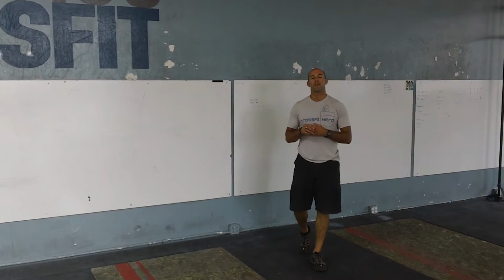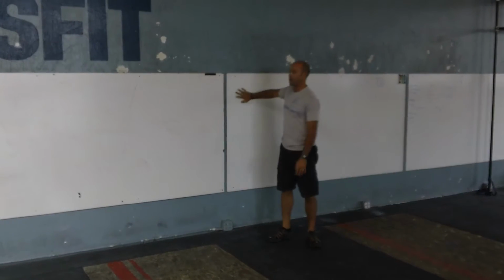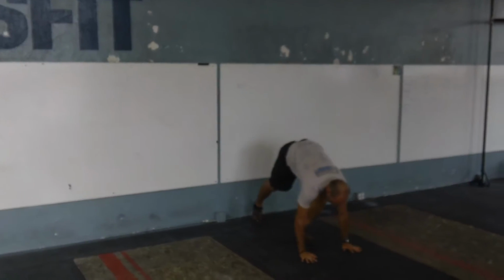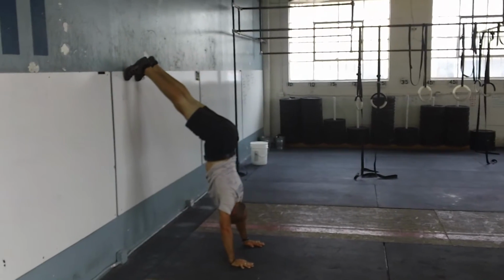Paradiso CrossFit -Basic Handstand Progression - Support with the Wall